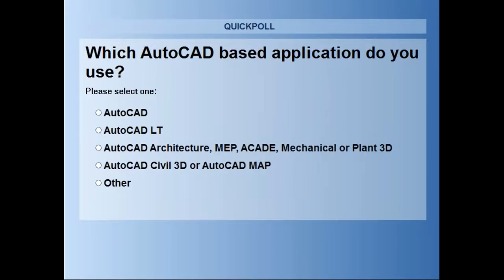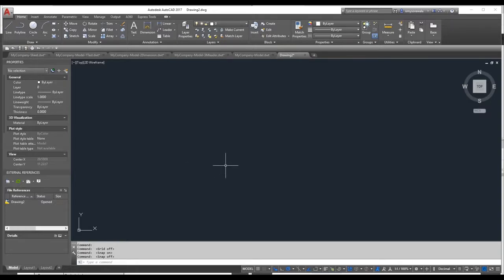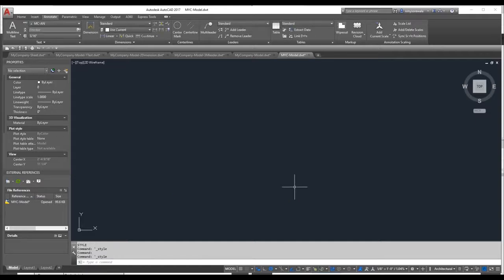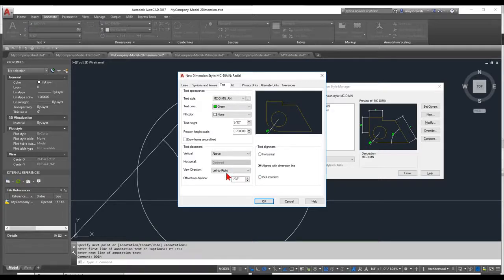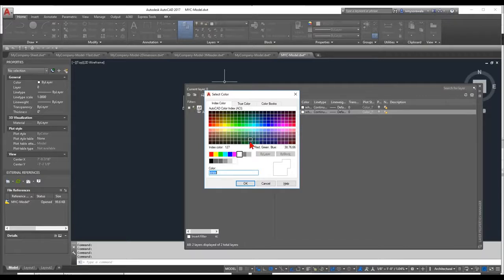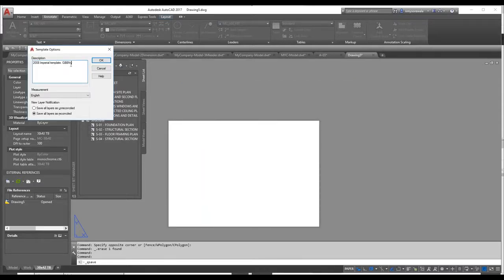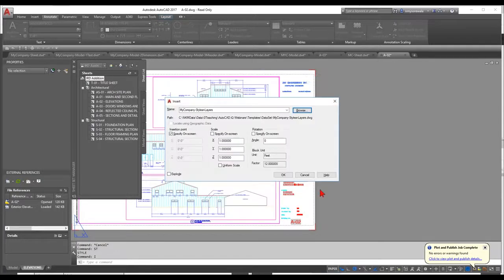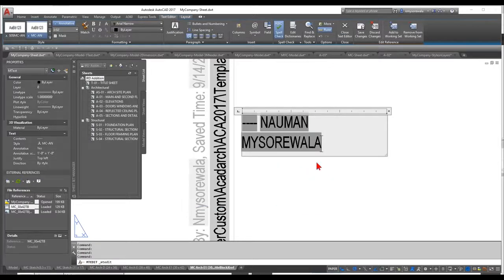Tips & Tricks Developing a Company Template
AutoCAD

In this Build Your AutoCAD IQ! Webinar, we cover the basics of setting up a company template with the layers, text styles, dimension styles and plotting configurations required by your company's standards.

architecture drawing,
architecture student,
architecture 101,
architecture portfolio,
architecture design,
architecture board photoshop,
architecture beginner,
rhino 7 architecture tutorial,
architecture student,
architecture 101,
architecture portfolio,
architecture design,
architecture in helsinki,
architecture documentary,
architecture major,
architecture animation,
architecture apps,
architecture and design,
architecture art,
architecture and construction career cluster video,
architecture asmr,
architecture basics,
architecture building,
architecture blender,
architecture books,
architecture board,
architecture business,
architecture board photoshop,
architecture beginner,
architecture course,
architecture career,
architecture concept,
architecture engineering,
architecture elevation,
architecture explained,
architecture engineering projects,
architecture exam,
architecture firm,
architecture fails,
architecture foundation,
architecture form space and order,
architecture history,
architecture house design,
architecture house,
architecture home,
architecture photography,
architecture presentation,
architecture portfolio for university,
architecture photoshop,
architecture podcast,
architecture questions,
architecture quotes,
architecture rendering,
architecture rendering photoshop,
architecture resume,
architecture review,
architecture styles,
architecture thesis,
architecture tier list,
architecture tutorial,
architecture tips,
architecture theory,
architecture tiktok,
architecture technology,
architecture university,
architecture video,
architecture vs civil engineering,
architecture visualization,
architecture videography,
architecture video presentation,
architecture watercolor,
architecture watercolor photoshop,
architecture work,
architecture website,
architecture website design,
architecture workflow,
architectural walkthrough,